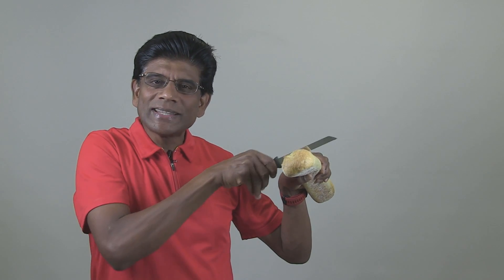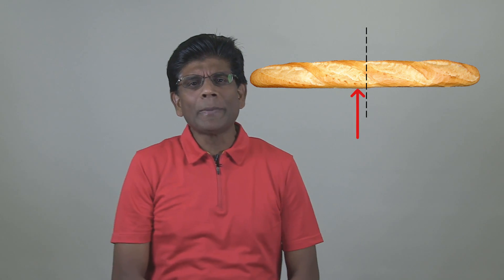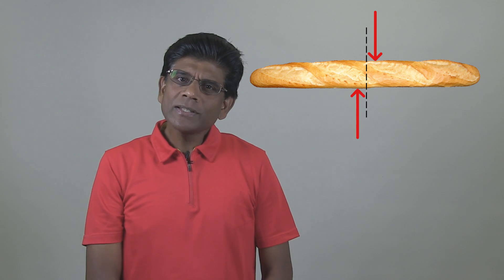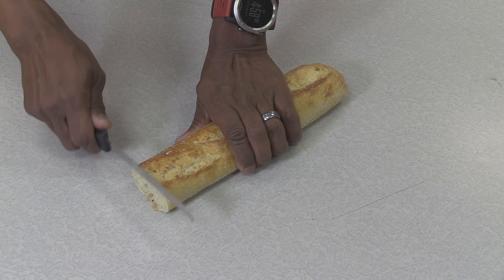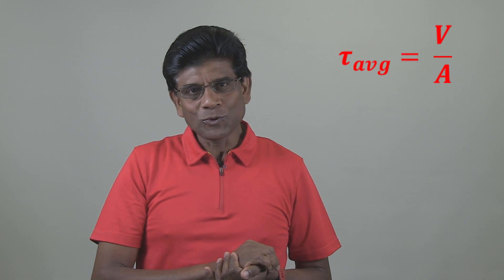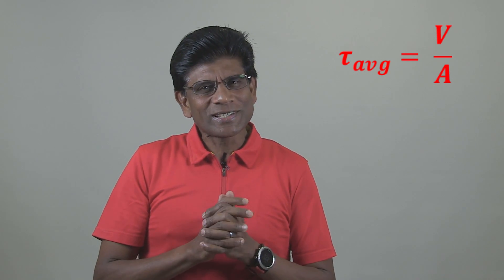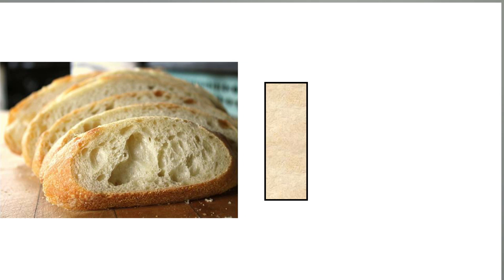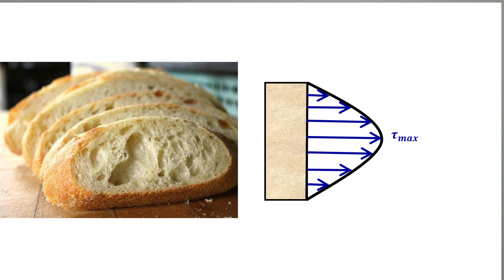Strength of Materials: Analysis of shearing stress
Want to see all of Dr. Jawa's engineering mechanics videos (statics, dynamics, strength of materials)?